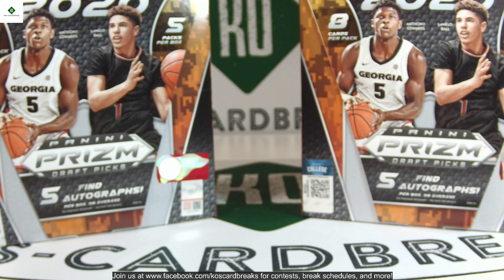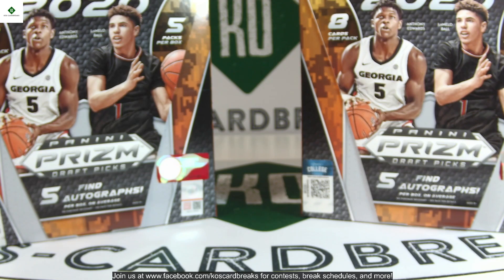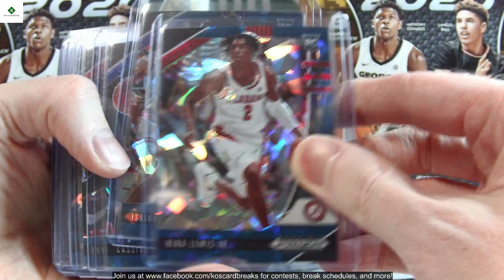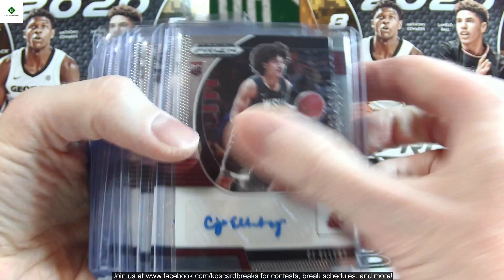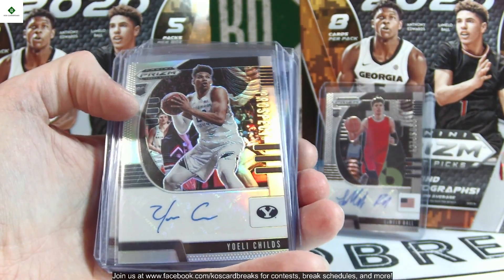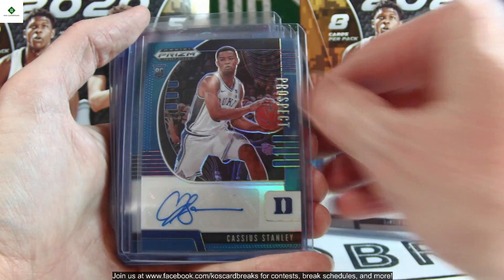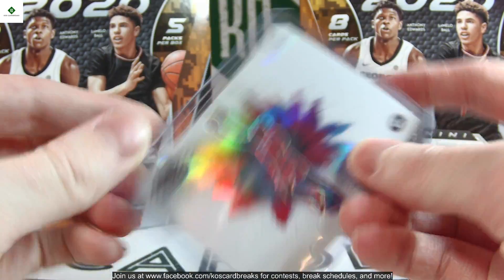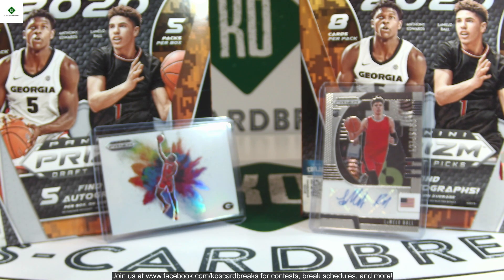RECAP! 20/21 Prizm Draft Picks Full Case Player Break #2 1/15/21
Could it be that we finally hit an SP insert?  Some great gold too!

Up next, 2020 Bowman Draft 3 Case (2 Jumbo/1 Super) Sat 1/16 and 2020 Bowman Chrome Hobby Bsb 4 Case Sun 1/17!

Please join our new facebook group for smaller breaks and giveaways, as well as the best way to communicate directly!  Unaccounted for players are also sold through the group shortly before each break goes live.